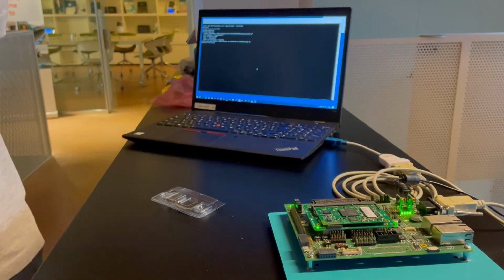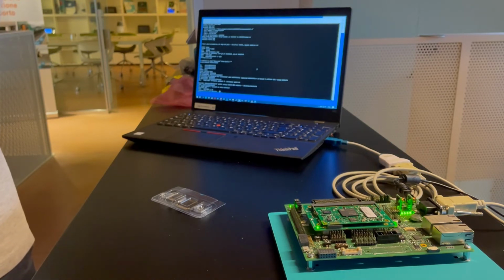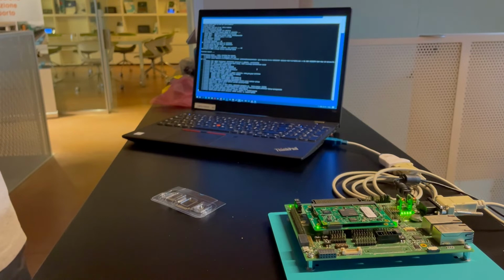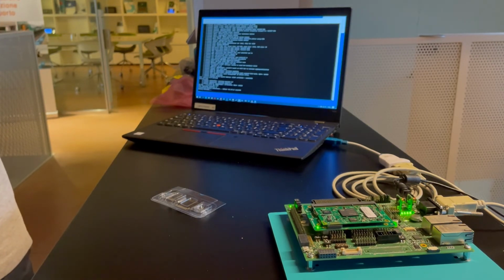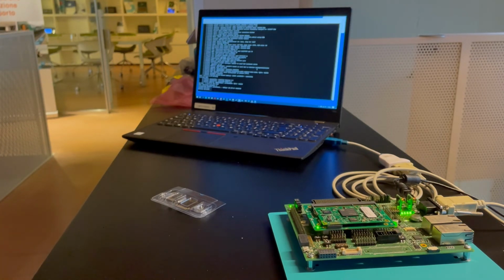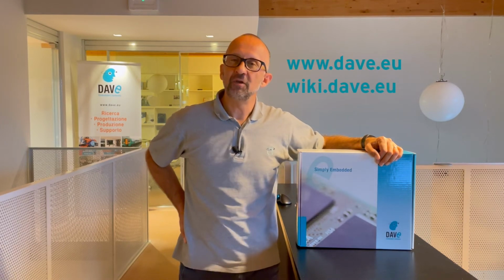DAVE Embedded Systems - unboxing BORA Lite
Do you want to know more about the Evaluation Kit of BORA Lite SOM?

Our customer care team shows how the Evaluation Kit is composed and how to unbox and connect to your development platform.
This video accelerate your start up phase!

wiki.dave.eu